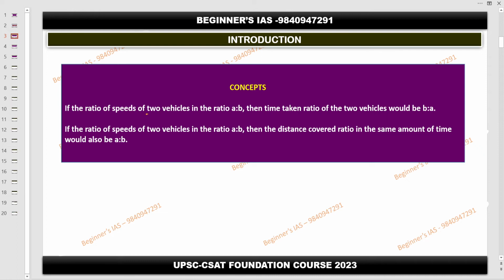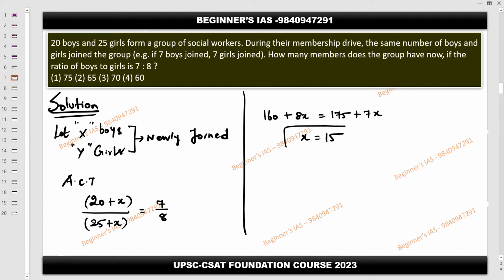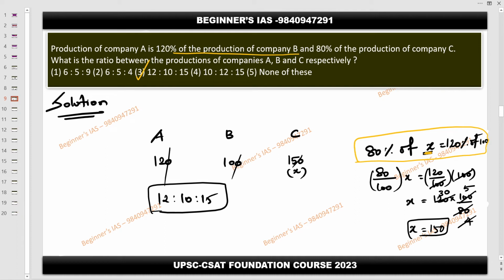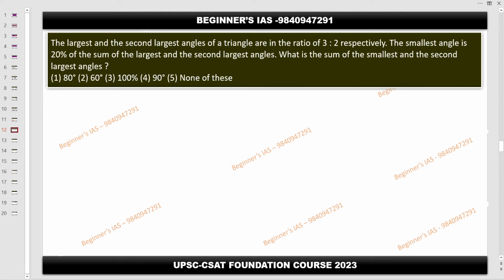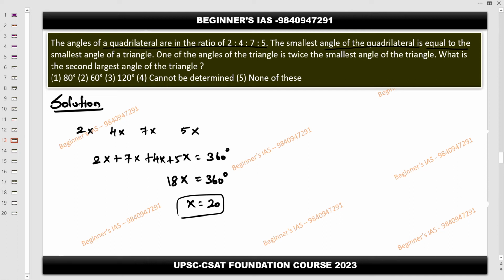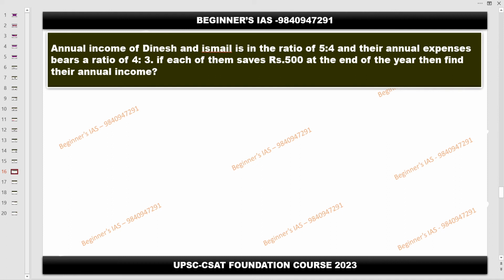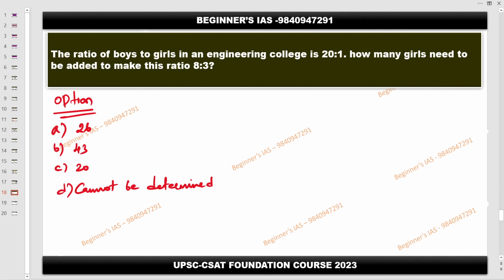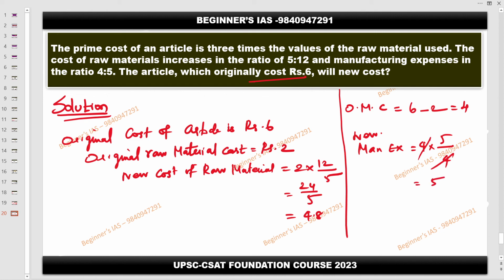|PART-2| RATIO AND PROPORTION||6-MONTHS CSAT FOUNDATION COURSE|UPSC|PRELIMS 2023|